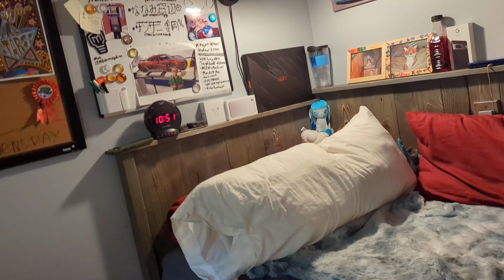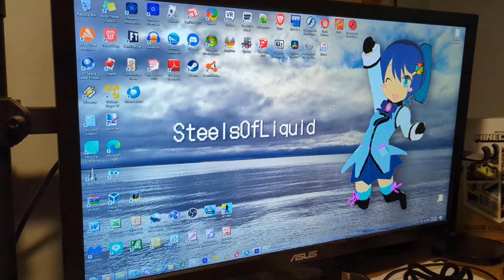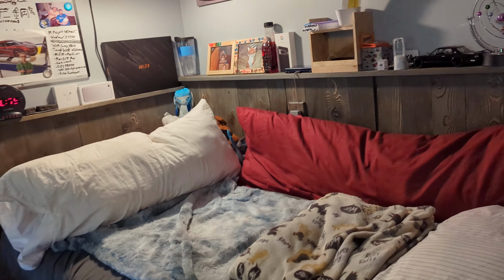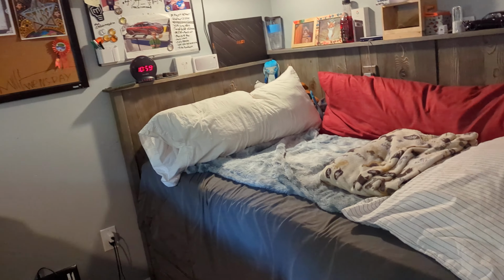Scrapped video - How I fall asleep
A scrapped bonus vlog of Steel explaining how she goes to bed. This too, was supposed to be an extras channel video at one point, but was not. Kyaaa, there were so many videos that were supposed to go on the extra content channel...